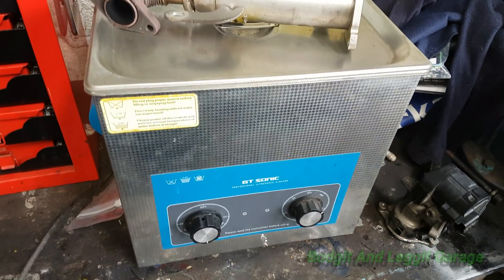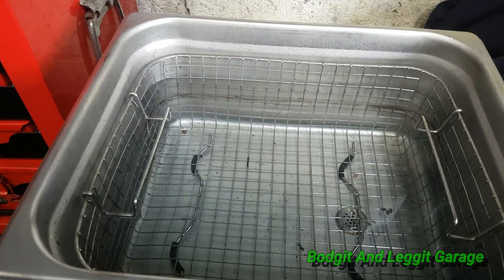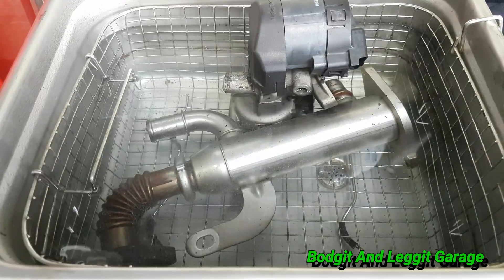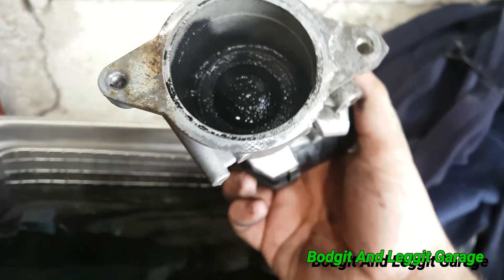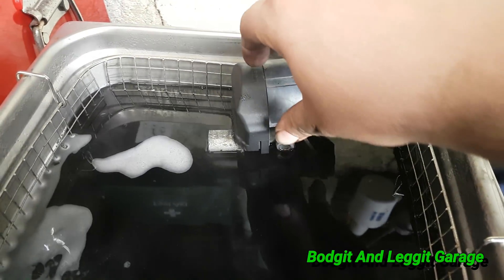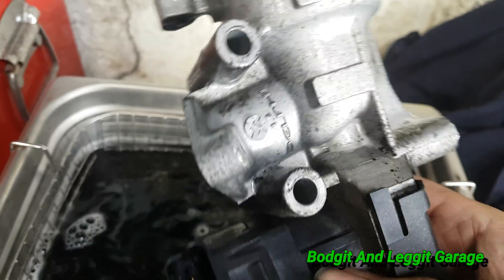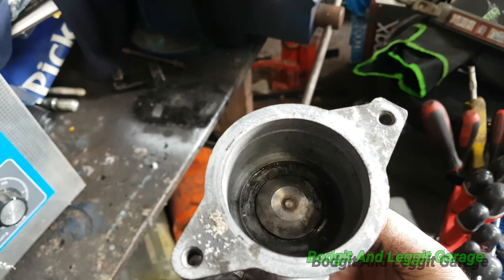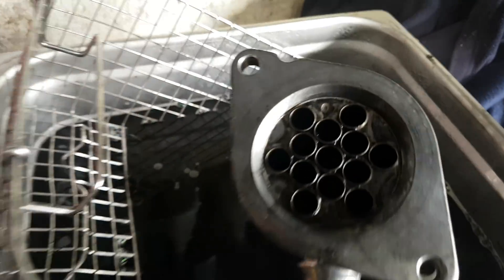Ultrasonic Cleaners Do They Work (EGR And Cooler) Bodgit And Leggit Garage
Ultrasonic cleaner do they work

I get ask lots of times what do I use my ultrasonic cleaner for really easy thing to say is just for cleaning things but they do work and they work fantastic all depends what you are cleaning to what cleaning fluid you need but as you can see from this video it will rip off the carbon build-up from the EGR valve and EGR cooler these will do a multiple of things I've cleaned injectors turbos basically anything you can fit into it it will clean

Ultrasonic cleaning is a process that uses ultrasound (usually from 20–400 kHz) and an appropriate cleaning solvent (sometimes ordinary tap water) to clean items. The ultrasound can be used with just water, but use of a solvent appropriate for the item to be cleaned and the type of soiling present enhances the effect. Cleaning normally lasts between three and six minutes, but can also exceed 20 minutes, depending on the object to be cleaned.[1]

Ultrasonic cleaners are used to clean many different types of objects, including jewelry, lenses and other optical parts, watches, dental and surgical instruments, tools, coins, fountain pens, golf clubs, fishing reels, window blinds, firearms, car fuel injectors, musical instruments, gramophone records, industrial parts and electronic equipment. They are used in many jewelry workshops, watchmakers' establishments, and electronic repair workshops

Ultrasonic cleaning uses cavitation bubbles induced by high frequency pressure (sound) waves to agitate a liquid. The agitation produces high forces on contaminants adhering to substrates like metals, plastics, glass, rubber, and ceramics. This action also penetrates blind holes, cracks, and recesses. The intention is to thoroughly remove all traces of contamination tightly adhering or embedded onto solid surfaces. Water or solvents can be used, depending on the type of contamination and the workpiece. Contaminants can include dust, dirt, oil, pigments, rust, grease, algae, fungus, bacteria, lime scale, polishing compounds, flux agents, fingerprints, soot wax and mold release agents, biological soil like blood, and so on. Ultrasonic cleaning can be used for a wide range of workpiece shapes, sizes and materials, and may not require the part to be disassembled prior to cleaning.[5]

Objects must not be allowed to rest on the bottom of the device during the cleaning process, because that will prevent cavitation from taking place on the part of the object not in contact with solvent